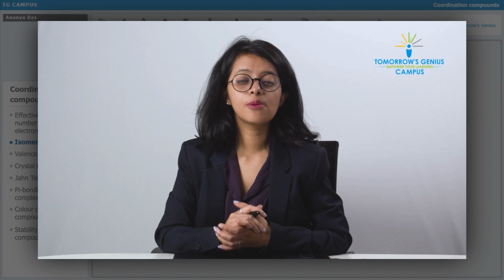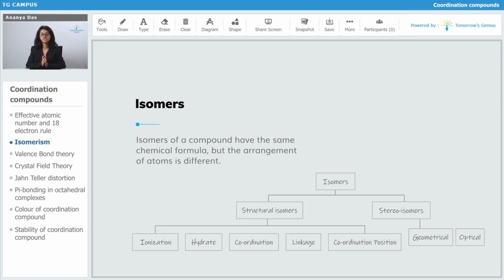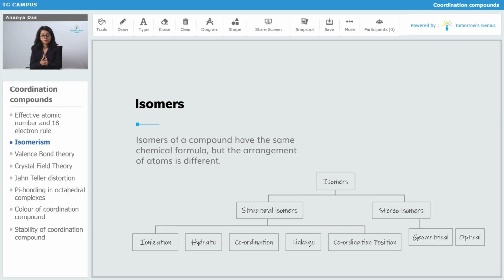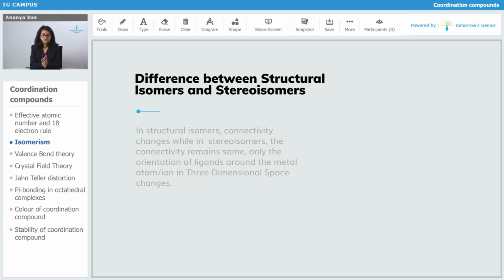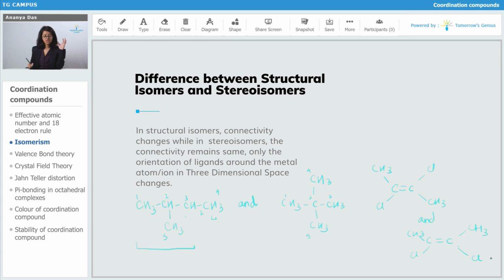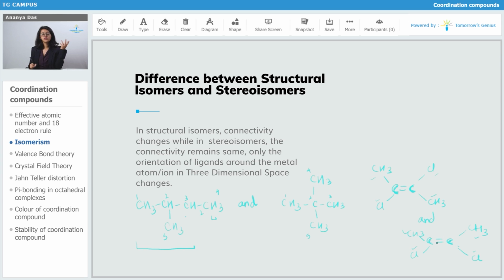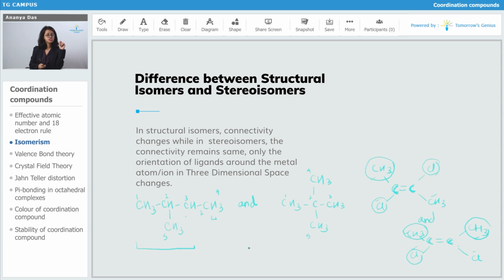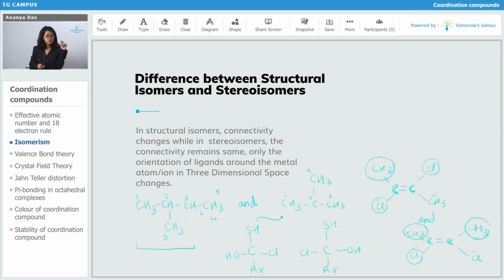Isomerism | Coordination compounds | JEE | NEET | Chemistry - TG Campus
In this video, we will learn in detail about isomerism with structure diagram and difference between structural isomers and stereoisomers. Learn more about CoordinationCompounds with Tomorrow’s Genius. Let us make learning fun & create Tomorrow's Geniuses today with the best Faculties.